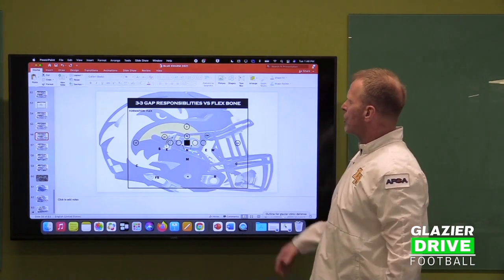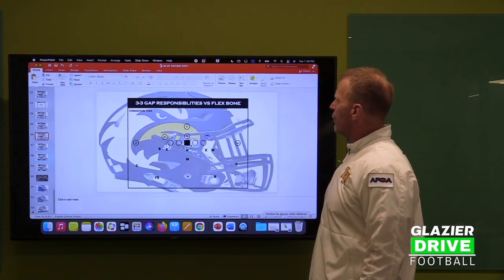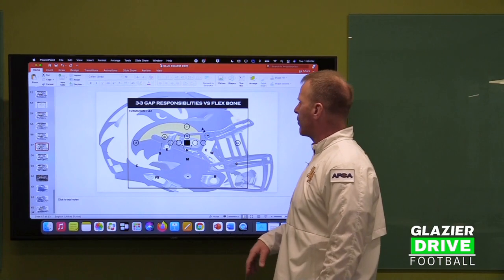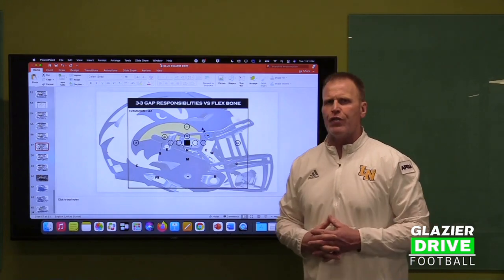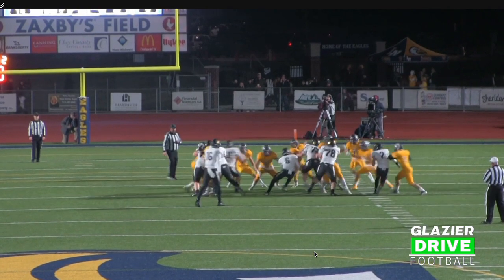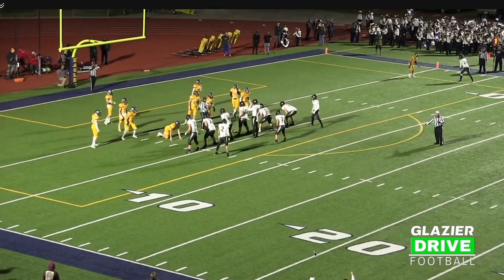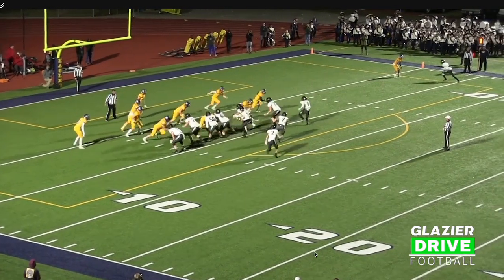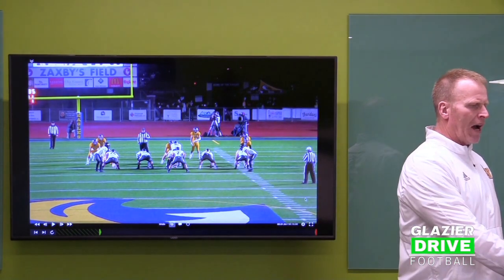Dominate the Flex Bone: Essential Gap Control Adjustments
Greg Jones, Defensive Coordinator, University of Central Missouri